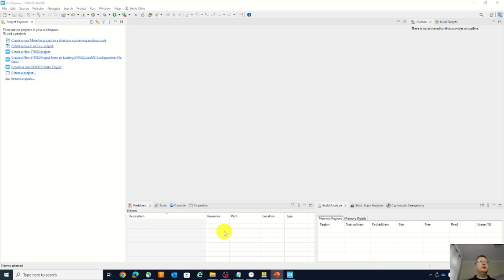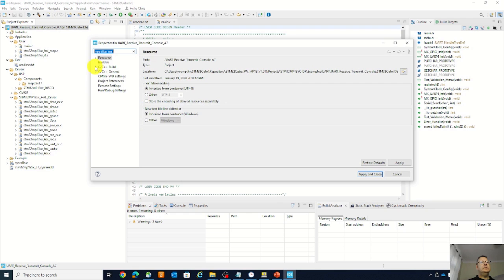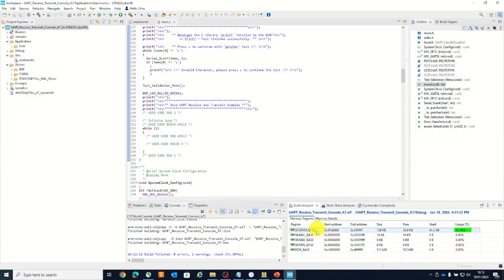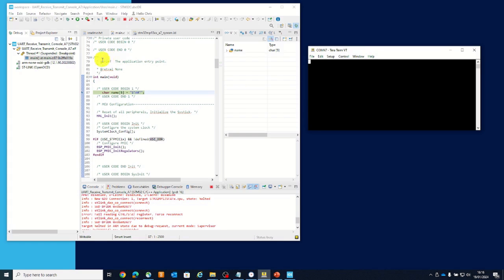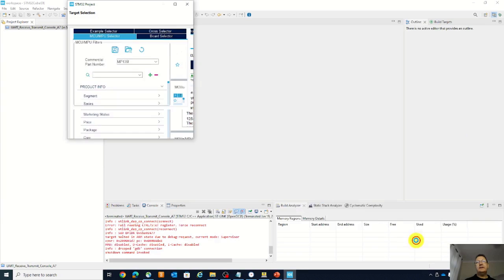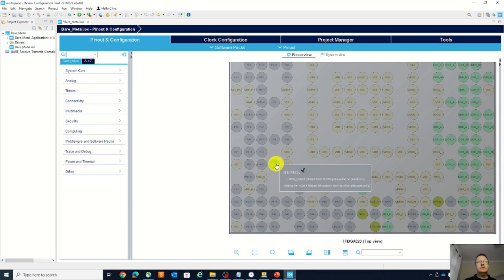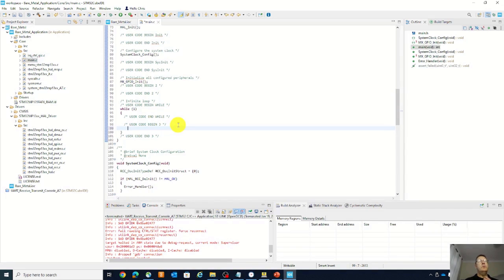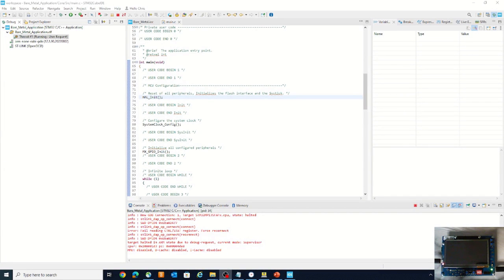STM32MP13 Bare Metal workshop - Demo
Simplify and accelerate your bare metal application development.

In today's demanding applications, embedded systems need to handle ever-increasing workloads while maintaining real-time performance. Traditional microcontrollers may struggle to meet these requirements, but stepping into the world of embedded Linux development can be a daunting task.

STMicroelectronics' STM32CubeMP13 firmware package offers a compelling solution for users seeking more performance without diving into embedded Linux development.

Watch our dedicated MOOC to learn more about the STM32CubeMP13 firmware package, which offers comprehensive support for developing bare metal or RTOS based applications on the Cortex®-A7 architecture.

It includes all necessary hardware abstraction layer (HAL) device drivers and middleware, as well as cross-compiling tool chains specifically designed for bare metal Cortex®-A7 applications.

You will learn:
- The advantages of using bare metal software
- How to leverage the enhanced performance of the STM32MP13x series
- The tools run on Windows machines (support for MacOS and Linux too)
- Collection of examples, running on a STM32MP135F-DK discovery board
- The features and capabilities of the STM32CubeMP13 firmware package
- How to build and deploy bare metal and RTOS applications on STM32MP13 lines

 Agenda:
- Introduction to STM32MP13 family
- Learn about the STM32MP13 bare metal package
- What is bare metal and how is it used?
- Where to get the package
- What we provide in the package
- How to use the examples
- Programming external FLASH memory
- Demo – bare metal project creation